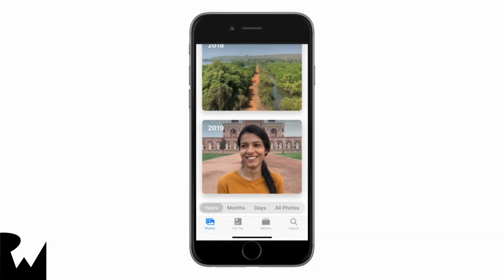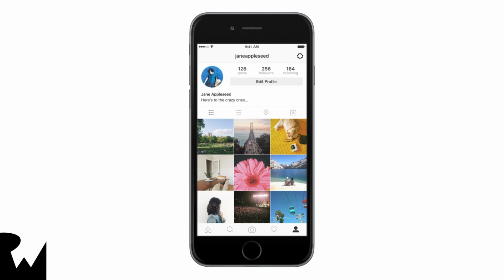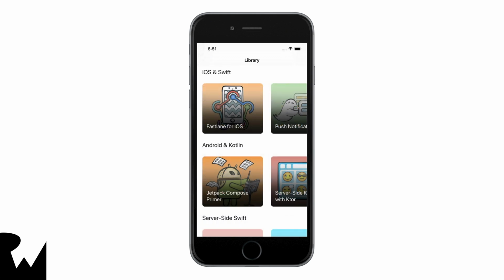Collection Views P01E01 Introduction 1080p with 30fps